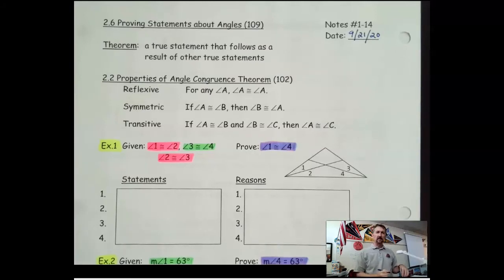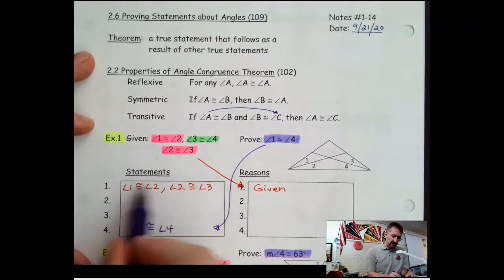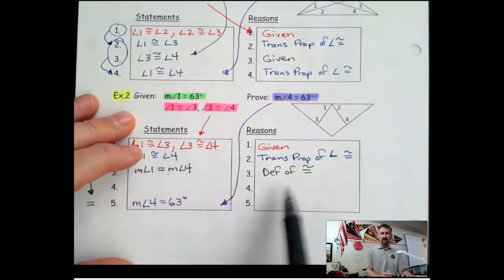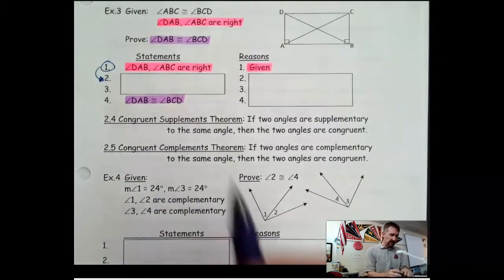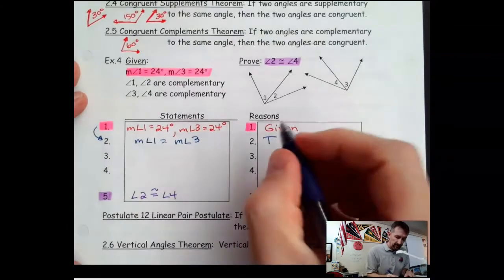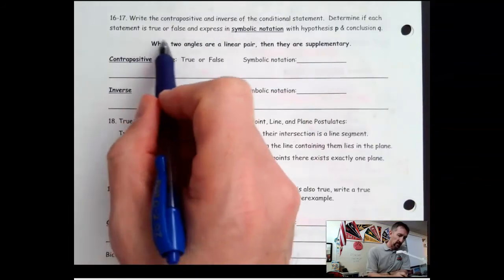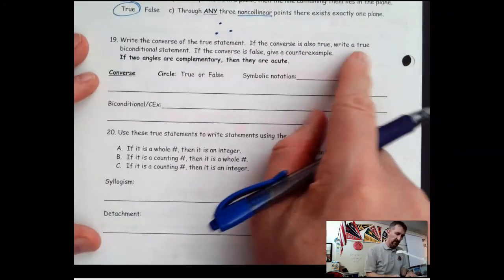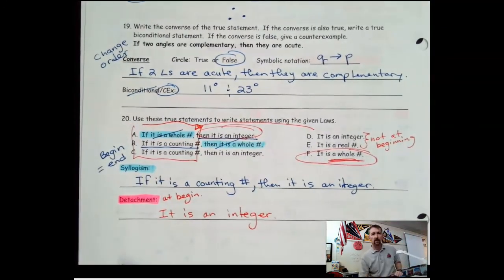2.6 Proving Statements about Angles